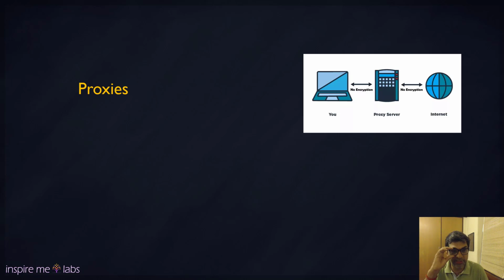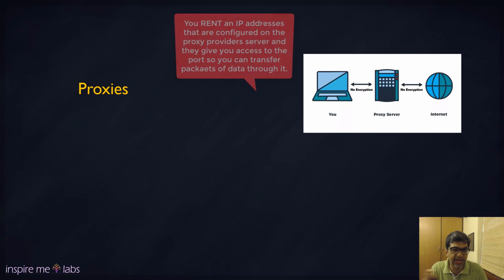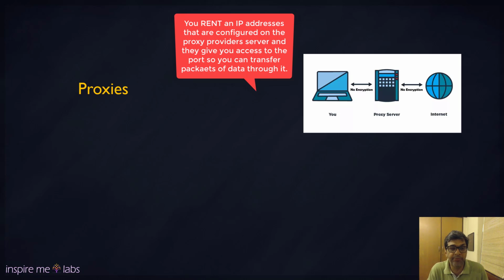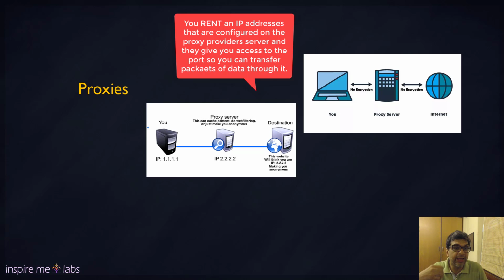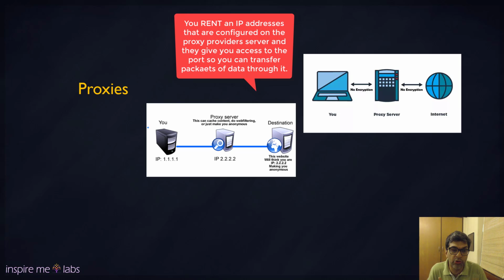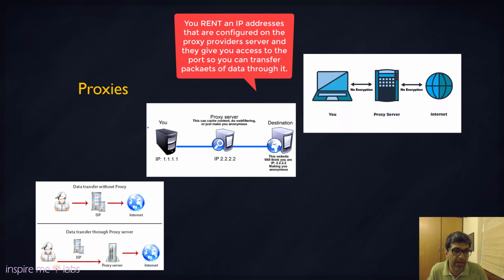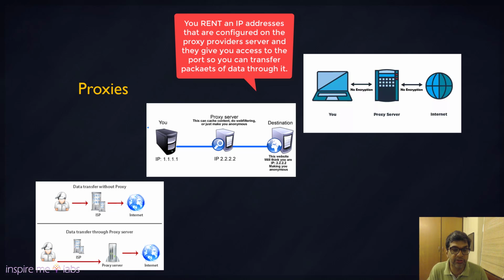SEO JARGON - Proxies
Total SEO Blueprint - Google #1 Rankings Made Easy

Proxies

💥 BONUS GUIDES

The No-Nonsense PBN Guide To Building Your Private Blog Network in 2019

[Scholarship Links Method] Acquiring Powerful .EDU Backlinks on Steroids

How To Perform An SEO Audit Like a Pro – A Step by Step Guide

E-commerce Essentials for SEO – A Guide for Online Store Builders

Secret Silo Structures for SEO – A Method Used By The Pros : Exposed!

Anchor Text Optimization – How SEO Experts Optimize Their Backlink Anchors